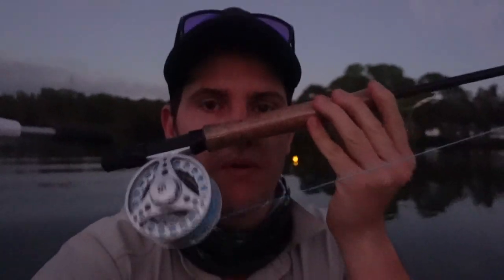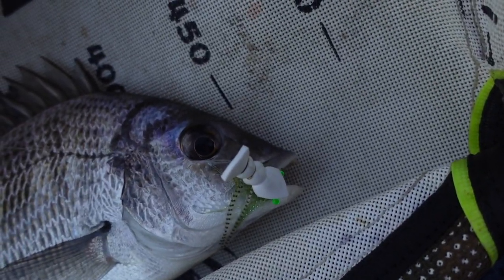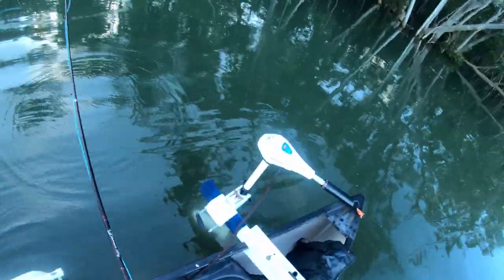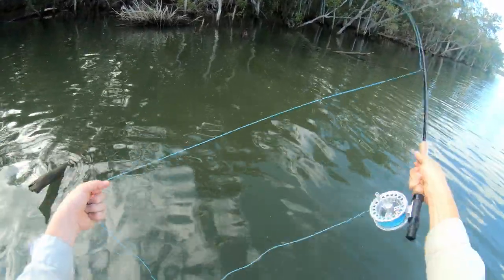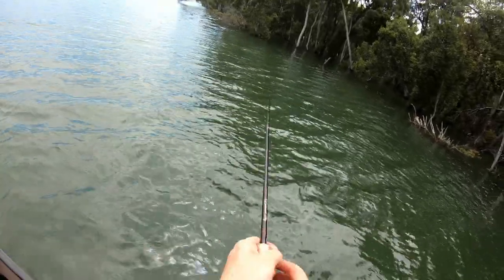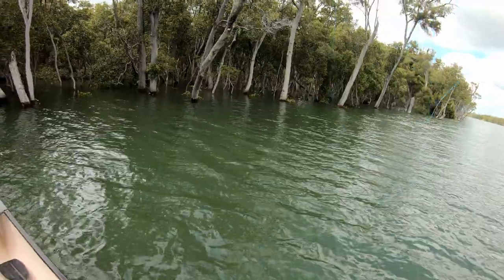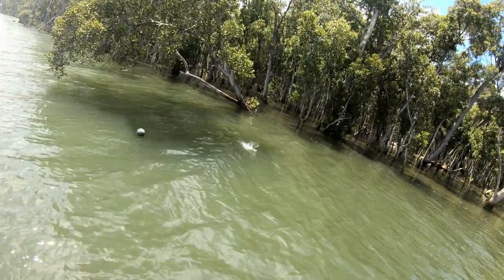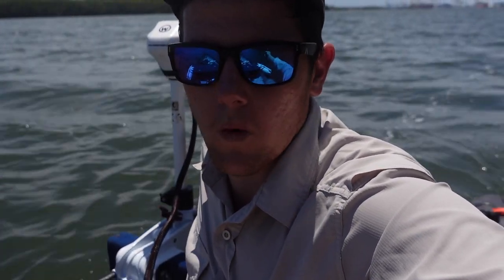Fly Fishing Brisbane using shrimp topwater flies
BWC Flies

Trying some new is always heaps of fun! Tried surface and subsurface fly fishing presentations for residential Brisbane bream. Enjoy!